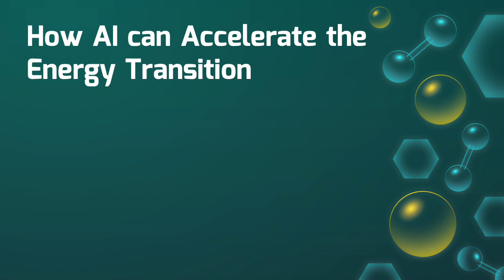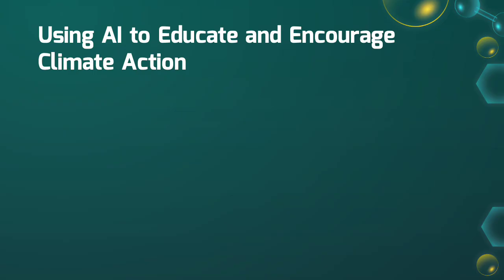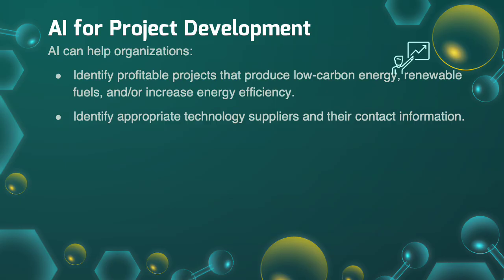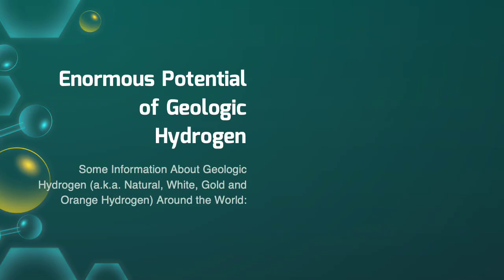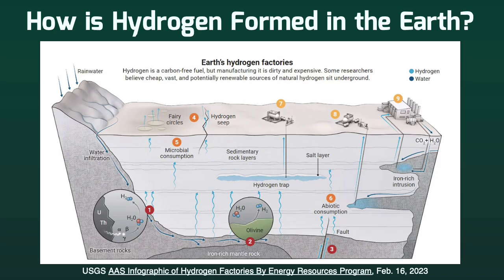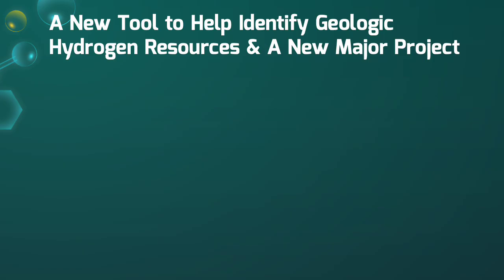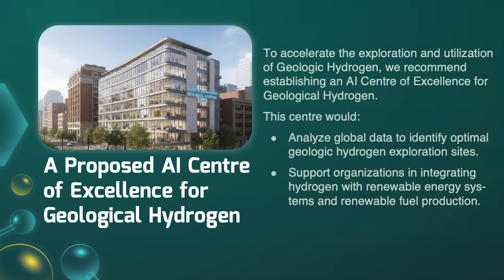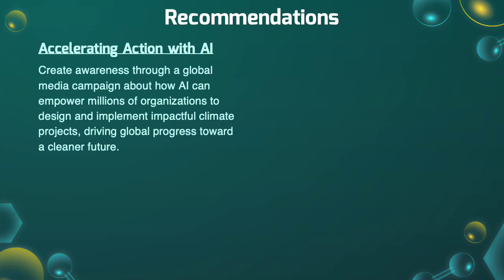How AI can help develop and deploy decarbonization projects faster Ver. 6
How AI can Accelerate the Energy Transition - Organizations around the world can use AI to develop and deploy decarbonization projects faster

By Paul Stevers
Co-Founder of Climate Solutions Advancement Network (ClimateSAN)
Edit date: November 5, 2025  Ver. 6